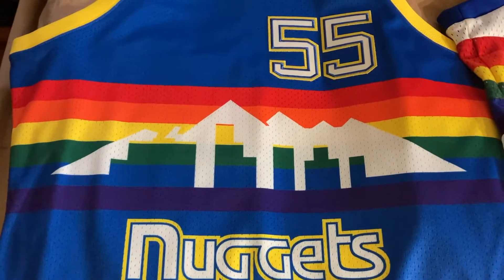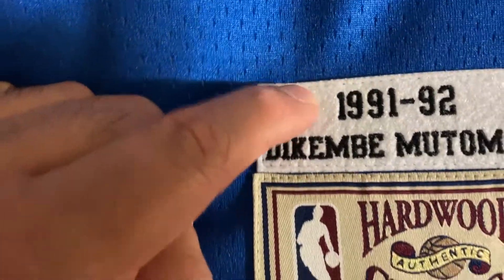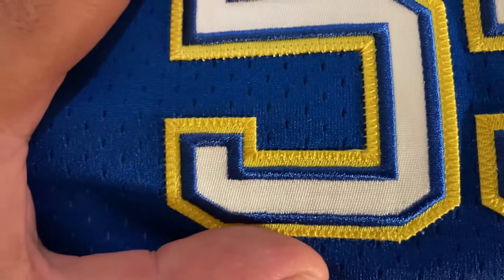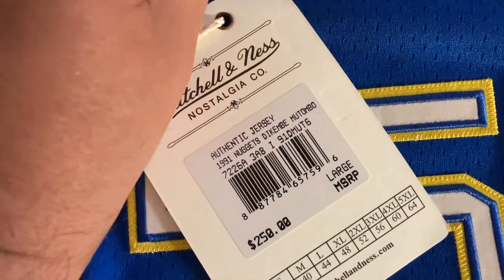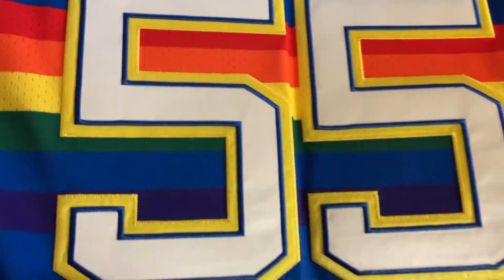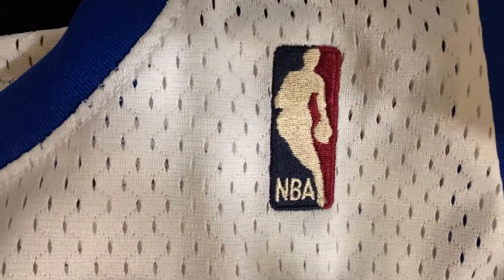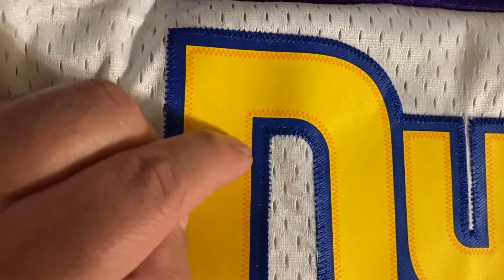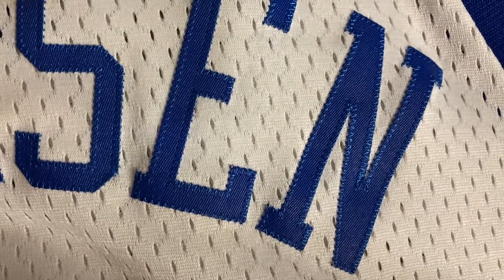Denver Nuggets Rainbow Skyline Jerseys